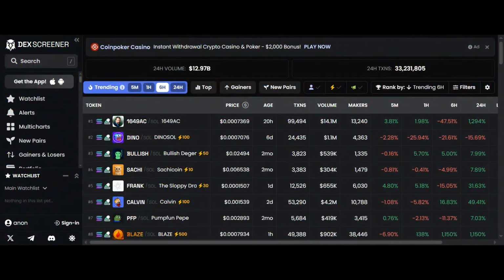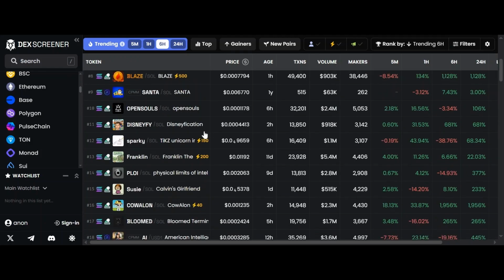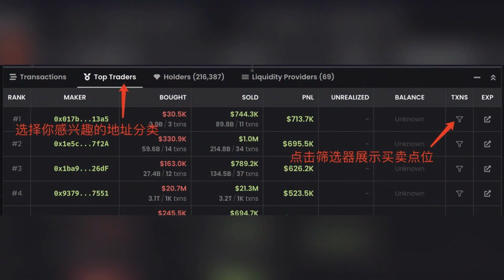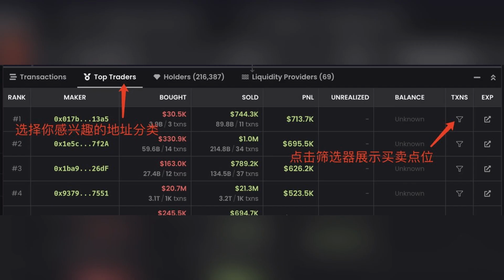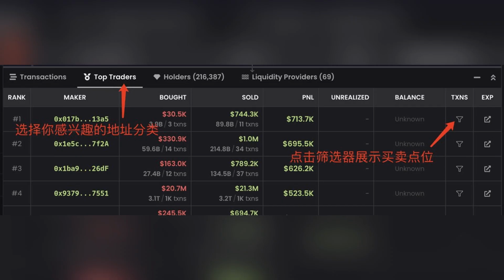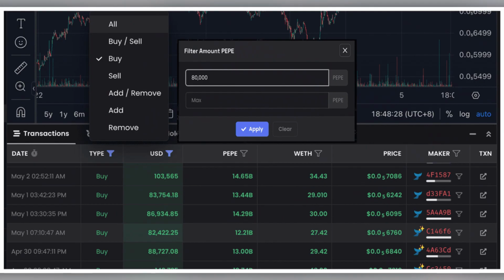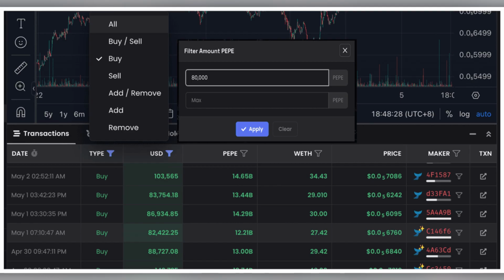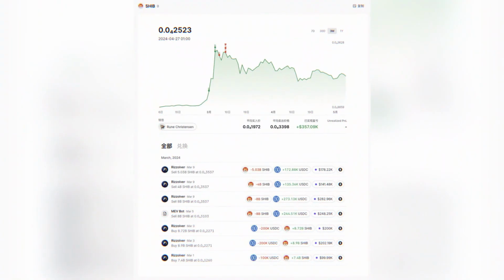HOW TO Use DexScreener to Display Buy & Sell Transactions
Want to see real-time buy and sell transactions on DexScreener? 📊🪙 In this video, I show you HOW TO use DexScreener to display buy and sell activity, step by step.

You’ll learn how DexScreener works ⚙️, how to open a token pair, enable the trades panel, identify buy vs sell transactions 🟢🔴, and read volume, price, and wallet activity in real time. I also explain how traders use this data to spot trends, momentum, and possible reversals.

This tutorial is perfect for beginners, crypto traders 📈, memecoin hunters, and anyone using DexScreener to analyze on-chain market activity across Ethereum, BSC, Solana, and other networks.

Watch till the end to avoid common mistakes and misreading trade data ✅